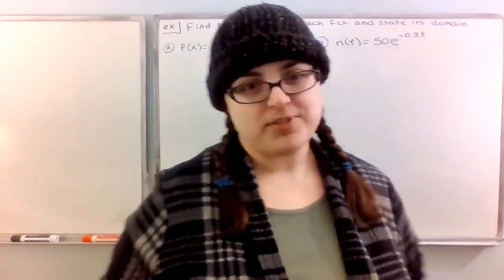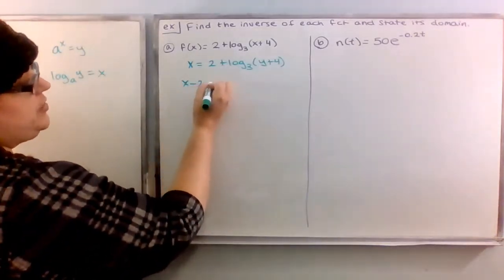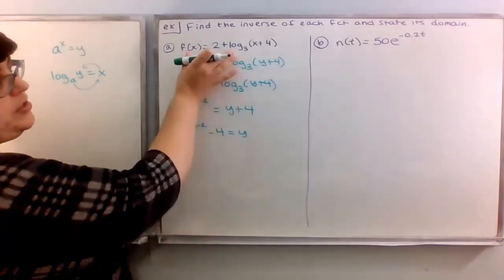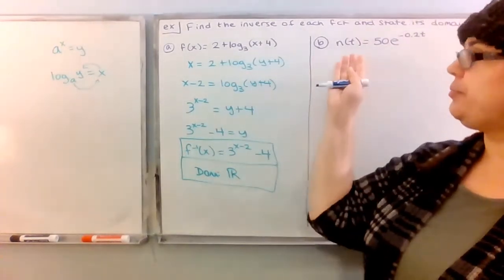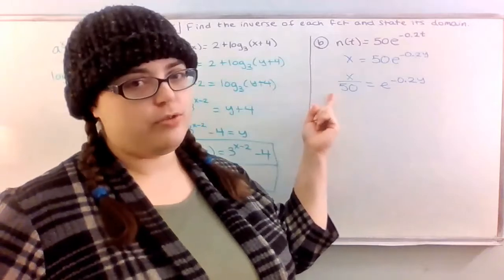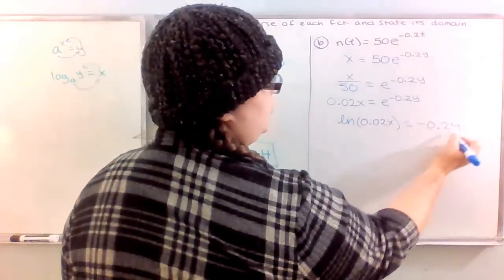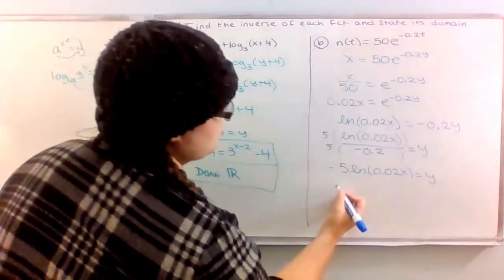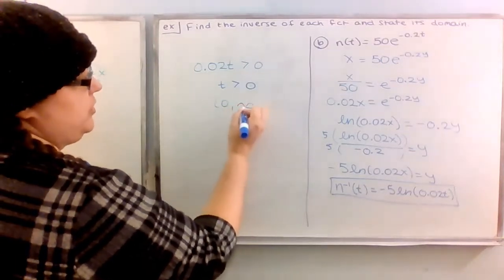Precalc 2-28 | Exponential & Logarithmic Inverses (and their Domains)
How to find the inverse of an exponential or logarithmic function, as well as determine the domain of the inverse.